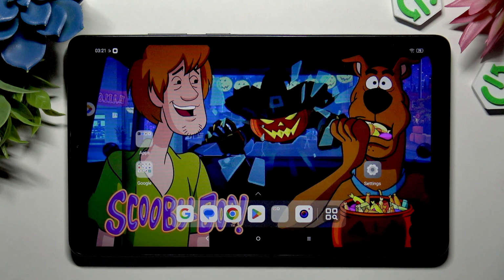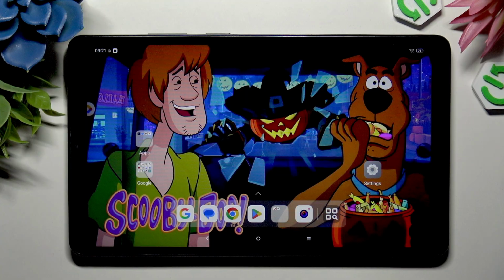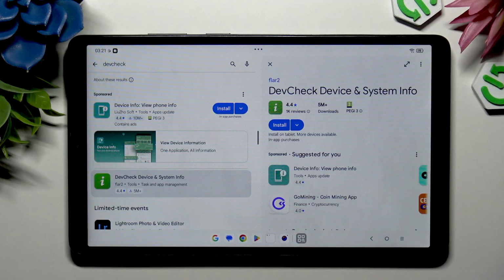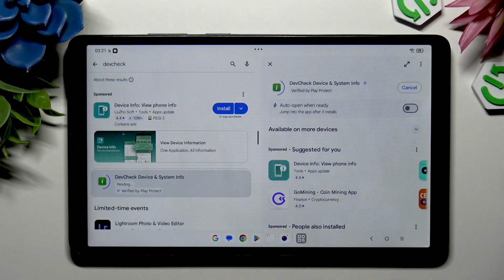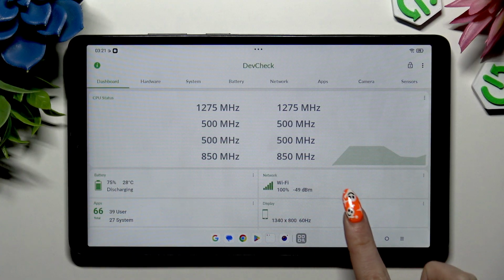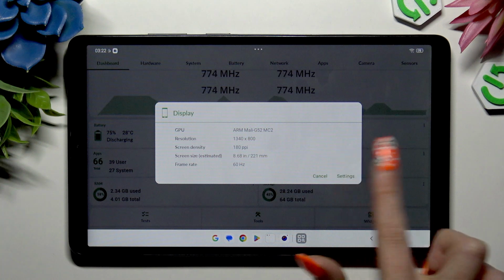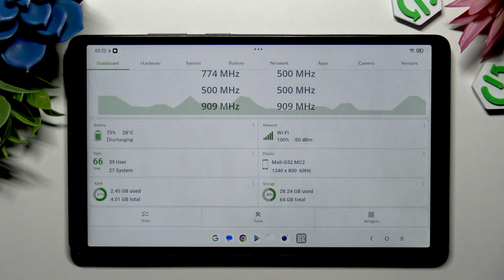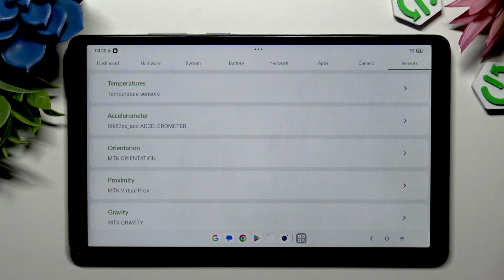LENOVO Tab One – How to Check Phone Specifications with DevCheck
If you want to see all the hardware and system specifications of your LENOVO Tab One, this video will show you a simple way to check every detail using the DevCheck Hardware and System Info app. Learn how to download DevCheck from the Play Store, open it on your LENOVO Tab One, and explore all the important information about your device, including display, battery, network, camera, and more. This method is perfect for anyone who wants to know their tablet’s specs or troubleshoot hardware questions. Follow along to discover how to access detailed device info quickly and easily on your LENOVO Tab One.

How to check full specifications on LENOVO Tab One using DevCheck?
How to find hardware and system info on LENOVO Tab One?
Where can I see detailed device information on LENOVO Tab One?

0:00 Introduction
0:08 Why check device specifications?
0:22 Downloading DevCheck from Play Store
0:38 Opening DevCheck on LENOVO Tab One
0:44 Exploring dashboard and sections
1:01 Accessing device settings from DevCheck
1:09 Viewing hardware, system, battery, and more
1:28 Final tips and outro